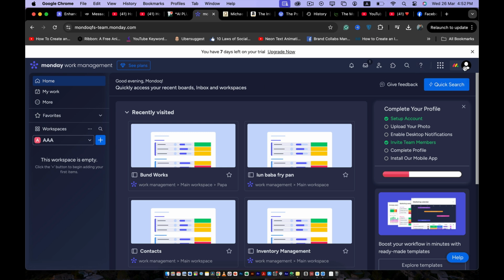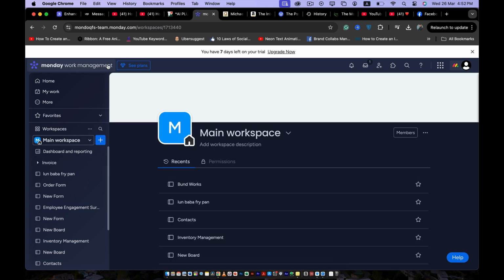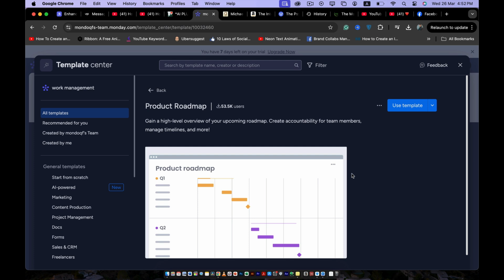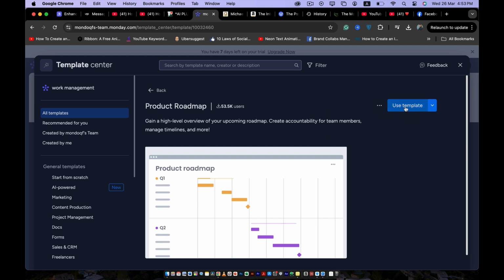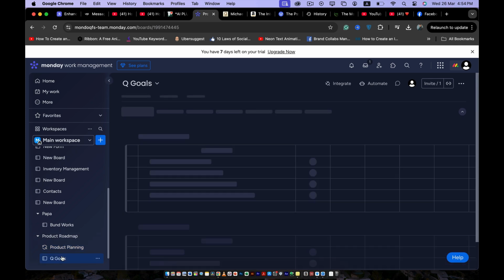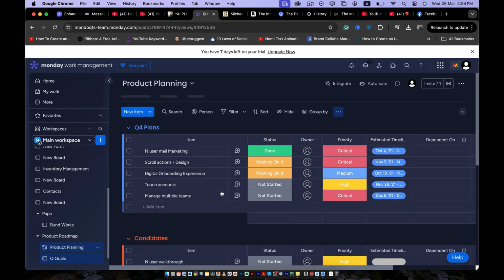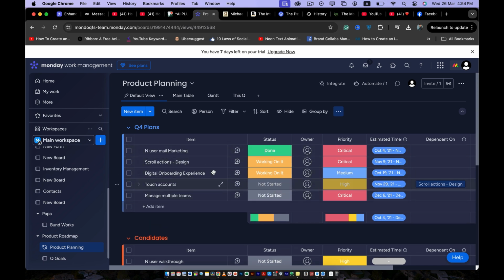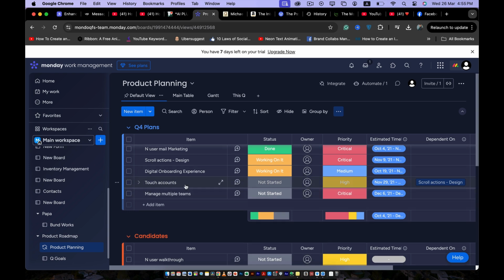How to Create a Roadmap on Monday.com | Tutorial 2025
If you are looking for a video about How to Create a Roadmap on Monday.com, here it is!